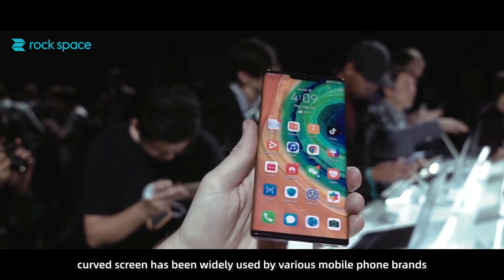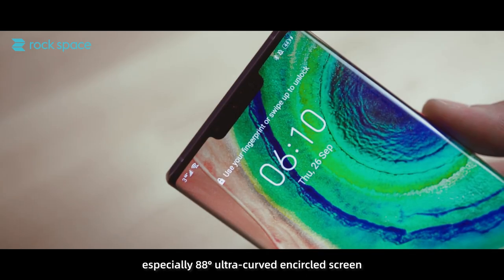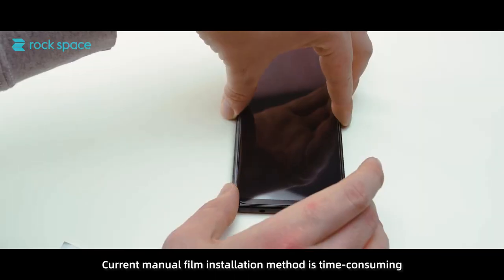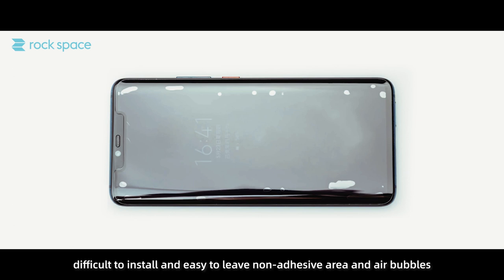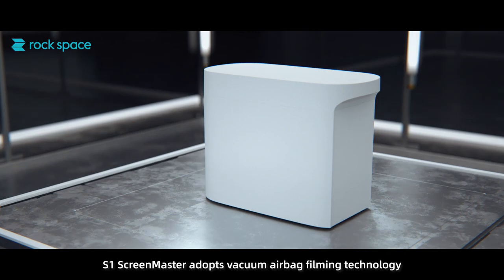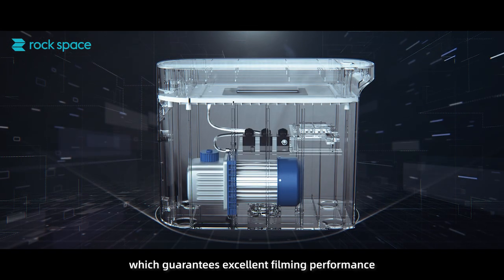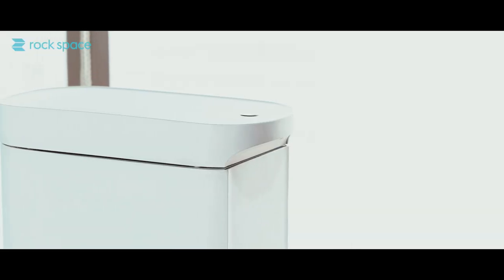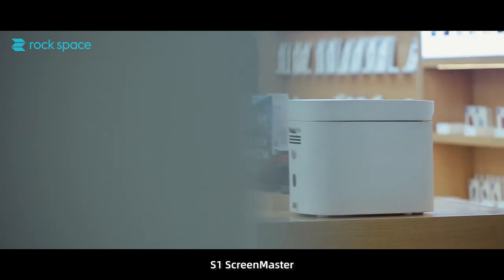rock space S1 ScreenMaster Screen Film Protector Auto Installation Machine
S1 ScreenMaster, Auto Screen Film Installer!

S1 ScreenMaster easily helps you to solve film installation headache.